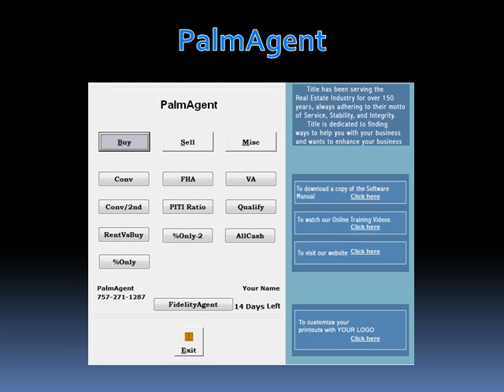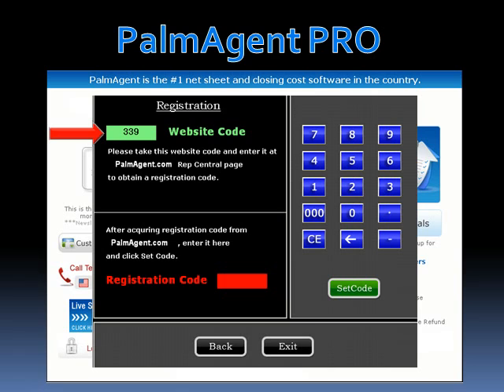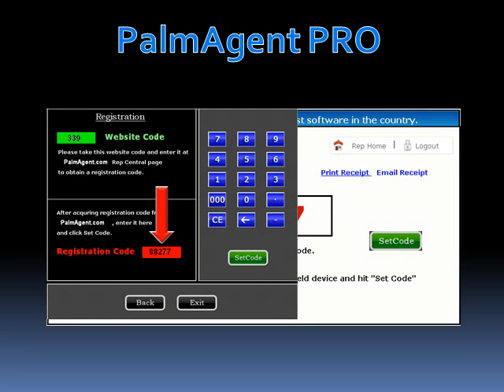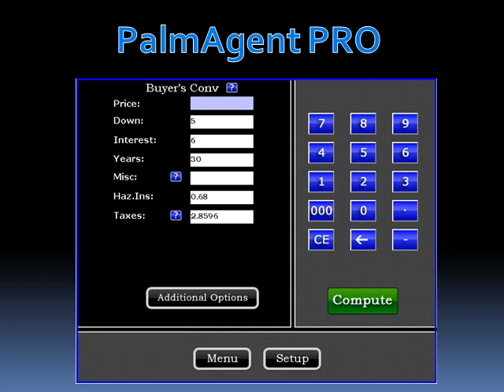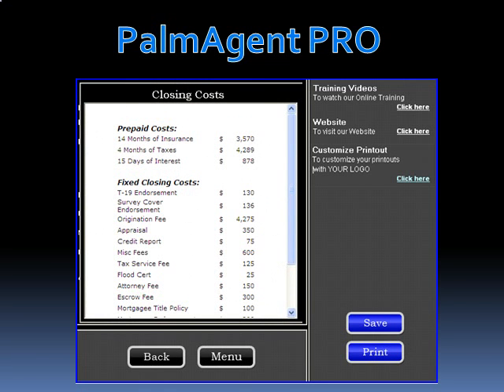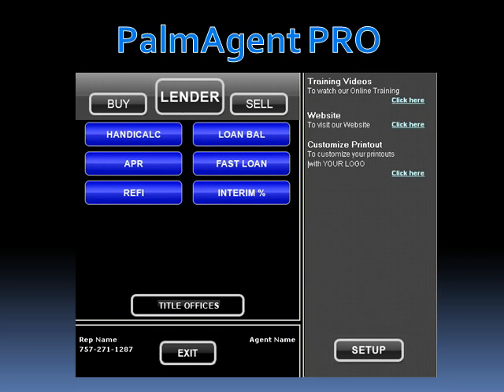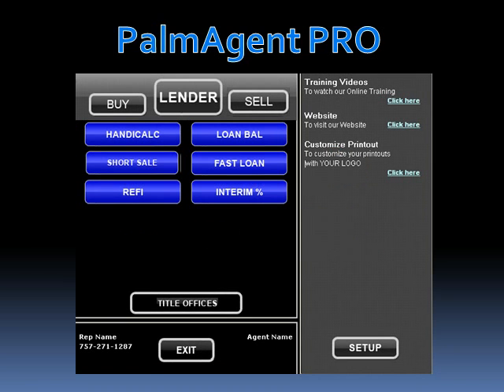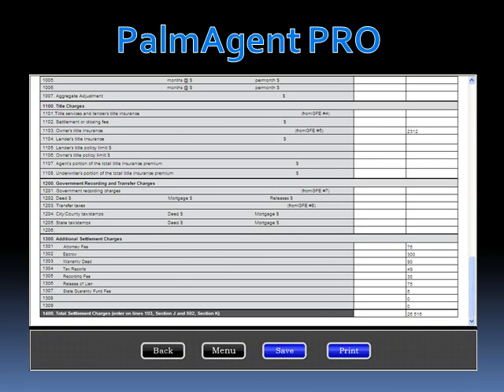PalmAgent PRO- New Features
Here is a brief video of the new features of PalmAgent PRO including the new short sale net sheet with the 2010 HUD1.